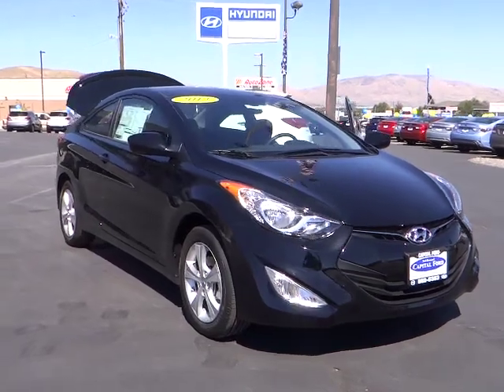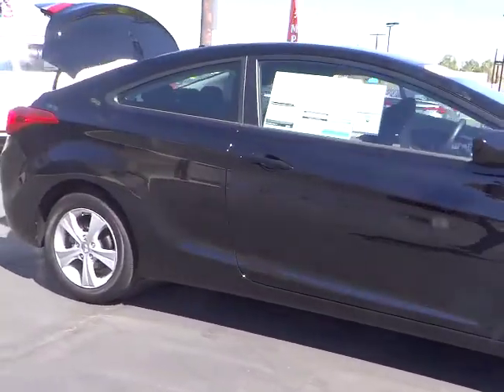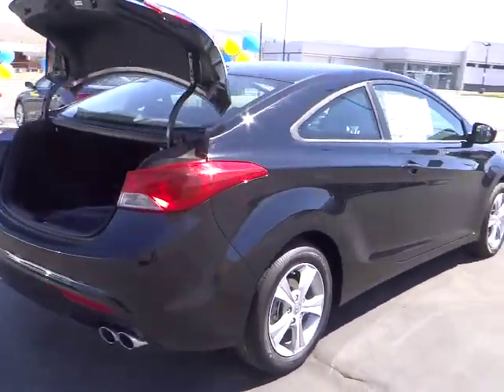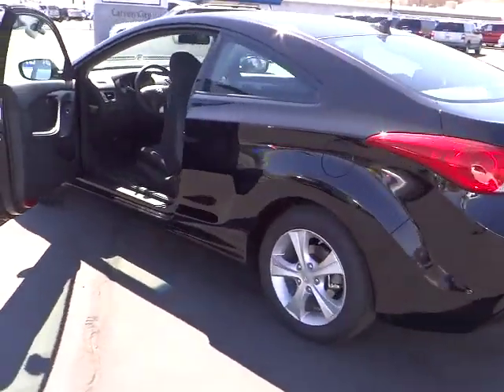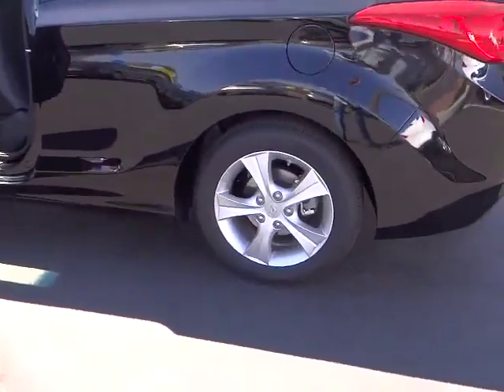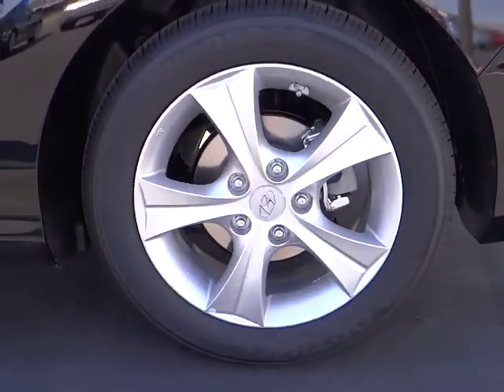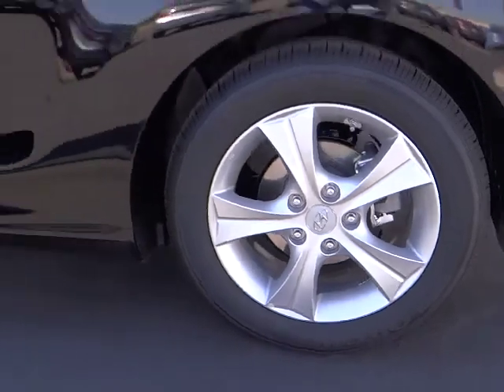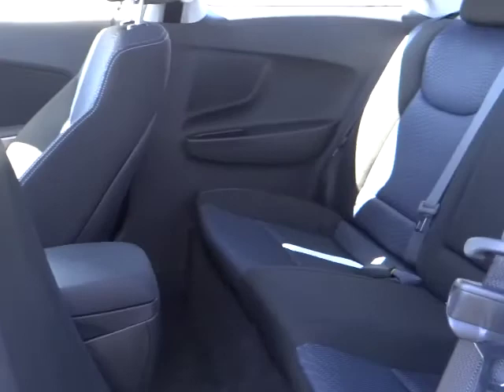2013 HYUNDAI Elantra - coupe Carson City NV H23871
2013 HYUNDAI Elantra GS